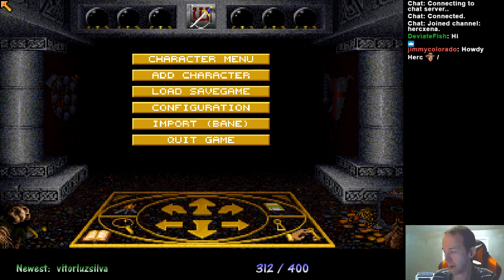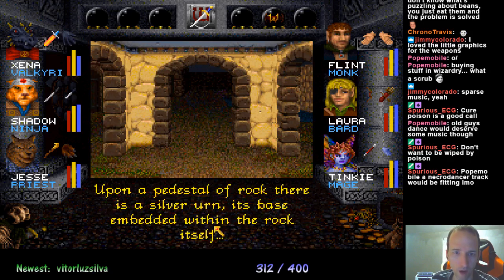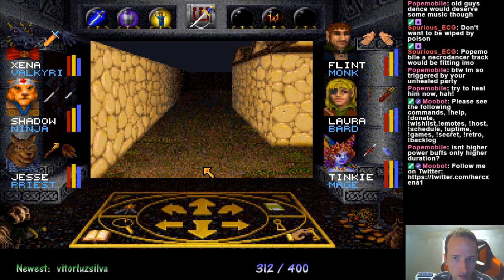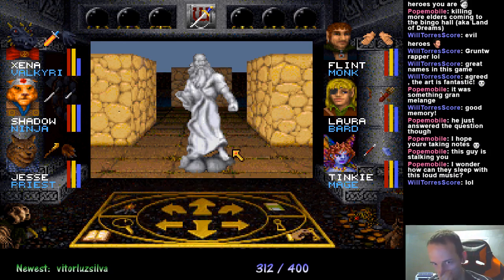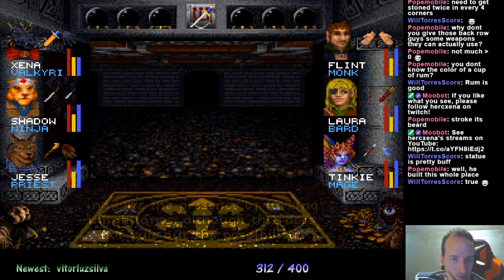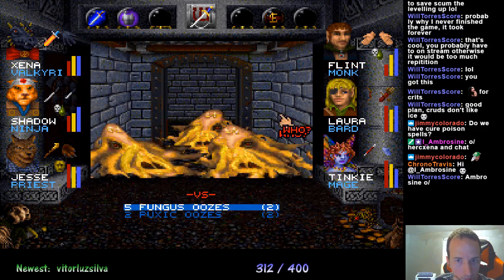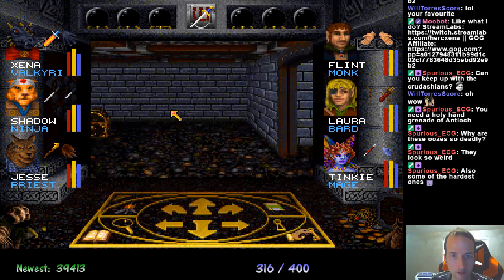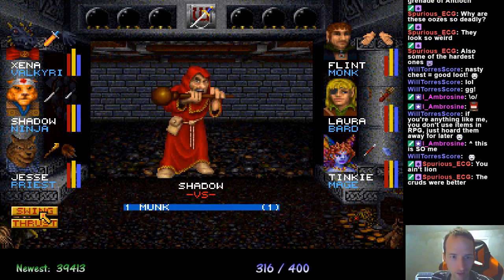Wizardry VII: Crusaders of the Dark Savant - Episode 8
Publisher:  Sir-Tech Software, Inc.

Developer:  Sir-Tech Software, Inc.